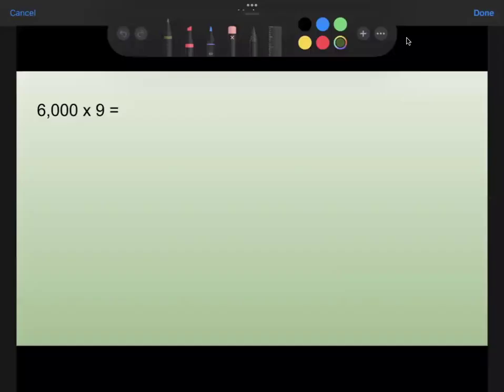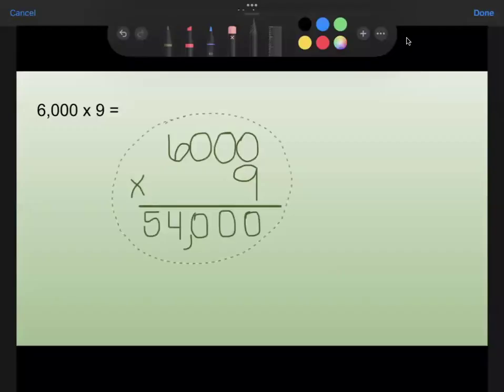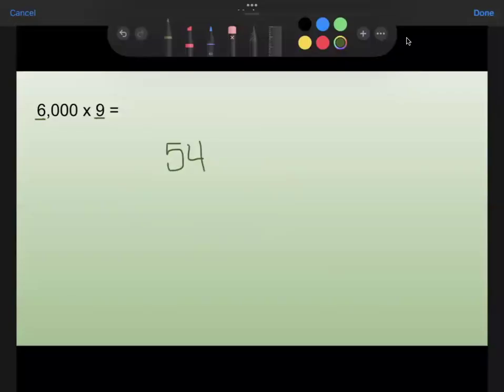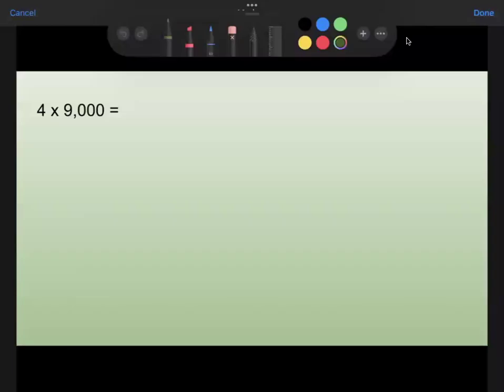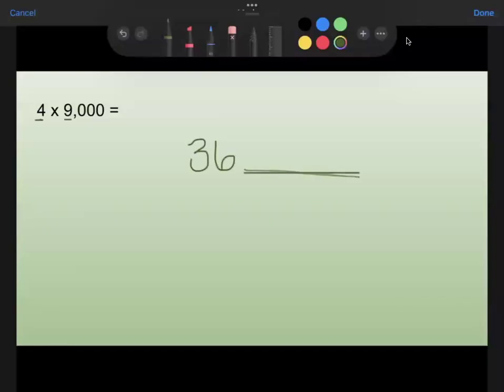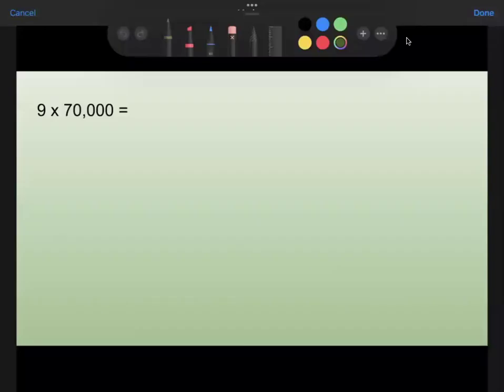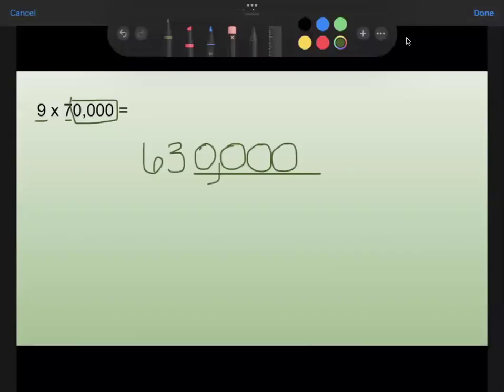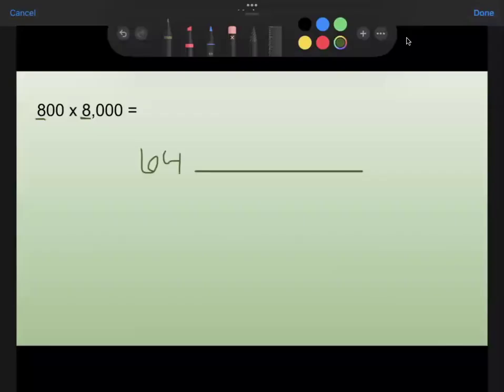5th Grade Math Multiplying Numbers Ending in Zeros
This video shows how to multiply numbers ending in zeros as typically taught in fifth grade math, and includes five worked examples.